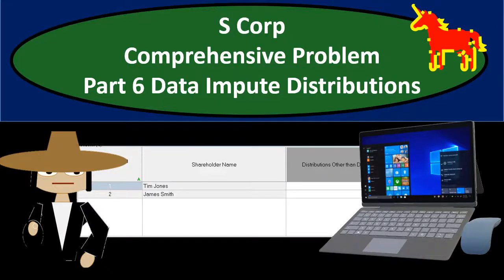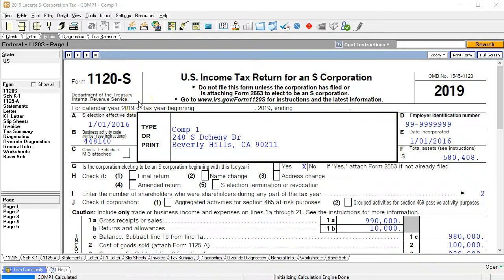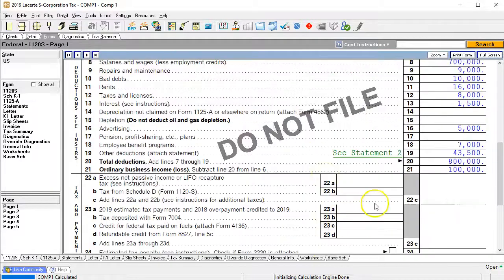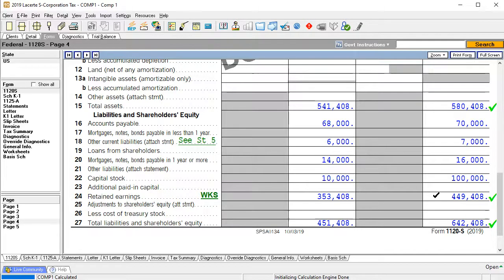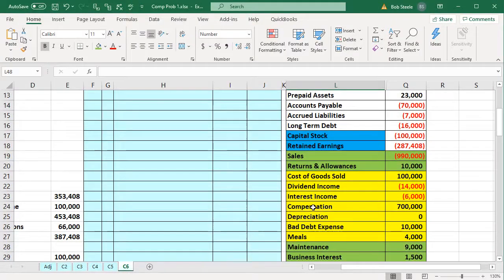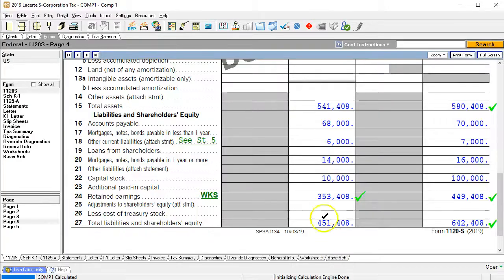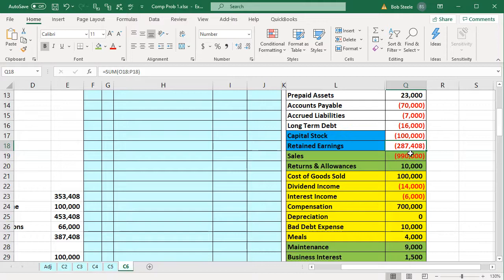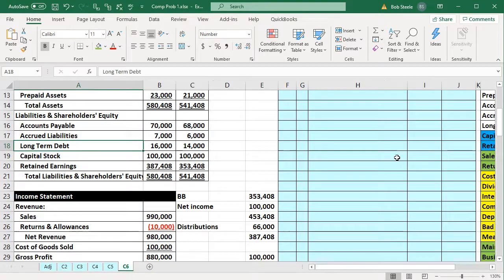S Corp Comprehensive Problem Part 6 Data Impute Distributions C6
S Corp Comprehensive Problem Part 6 Data Impute Distributions
S Corporation